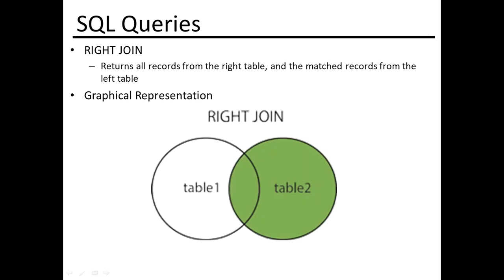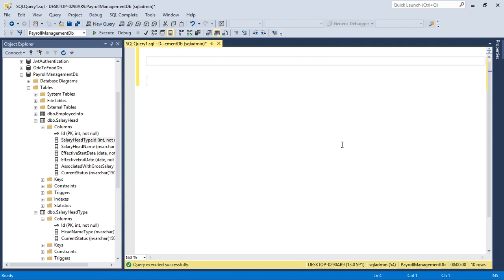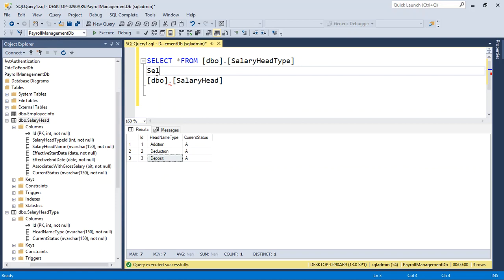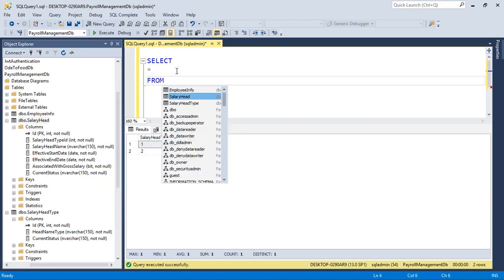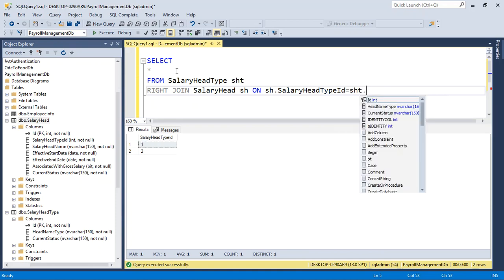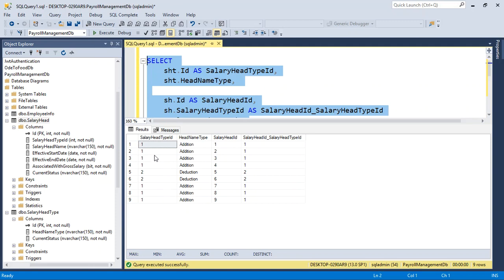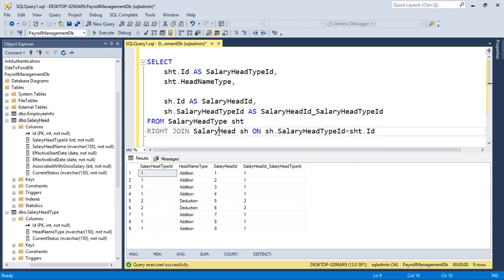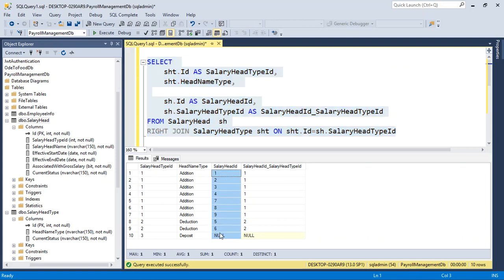How to use Right Join in SQL || Understanding about RIGHT JOIN in SQL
From this course we will understand about the Right JOIN in SQL.

RIGHT JOIN
-Returns all records from the right table, and the matched records from the left table

SQL Query:
SELECT
FROM SalaryHeadType AS sht
RIGHT JOIN SalaryHead AS sh ON sh.SalaryHeadTypeId=sht.Id

Searchable Keywords:
How to Right Join in SQL
left join in sql
right join example
full join in sql
full outer join
right outer join example
right outer join in sql
right join mysql
SQL Tutorial - RIGHT JOIN in SQL | SQL RIGHT OUTER JOIN
JOINS are easy (INNER, LEFT, RIGHT)
Right Join SQL | Right Join in SQL with Examples | Right Join Syntax
JOINS IN SQL (with example )
SQL Joins Explained |¦| Joins in SQL |¦| SQL Tutorial
SQL Joining | types of joining in sql
SQL Tutorial - 30: Using GROUP BY Clause with SQL JOINS
Most Asked SQL JOIN based Interview Question | # of Records after 4 types of JOINs
Inner Join, Left Join, Right Join and Full Outer Join in SQL Server | SQL Server Joins
Left Vs Right Join: What is the Difference Between Left Join & Right Join in MySQL?
Inner Join, Left Join, Right Join - MYSQL
Right Outer Join operation with Example | Database Management System
SQL JOINS Tutorial for beginners | Practice SQL Queries using JOINS - Part 1
SQL JOINS In One Video In Hindi | INNER, LEFT, RIGHT JOINS in MySQL
How to write query for right join in SQL?
What does right join do in SQL?
Can we use right join in SQL?
How to use left and right join in SQL?
How to right join in sql w3schools
How to right join in sql server
How to right join in sql oracle
right join example
joins in sql
sql natural join
left outer join
inner join
sql multiple joins
sql join multiple tables
sql where
sql cross join
sql full join
left join
sql self join

@rejawebs  @MSSQLDBAsLife   @Microsoft   @MSSQLBI_Tutorial   @tsqlssis7932   @SQL   @sqlquery   @sqlquery4042   @sqlinsertdeleteupdate  @Amit.Thinks   @biwithmina7066  @Programming Only @playwithcode  @mycodingproject43